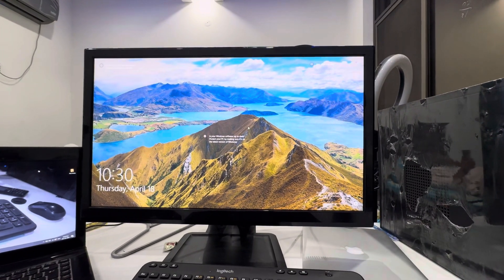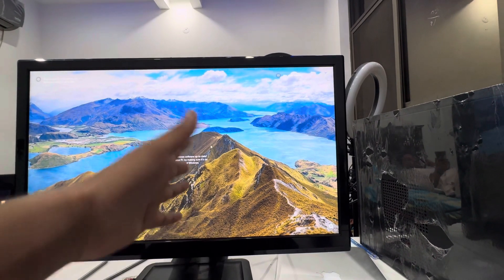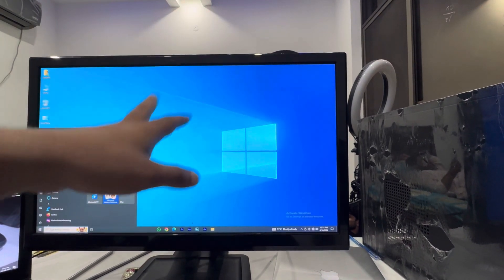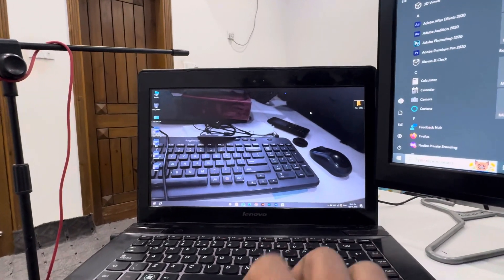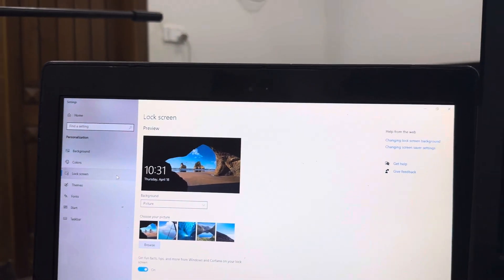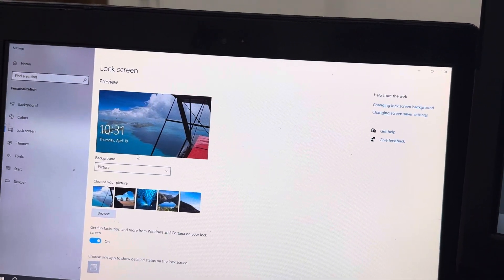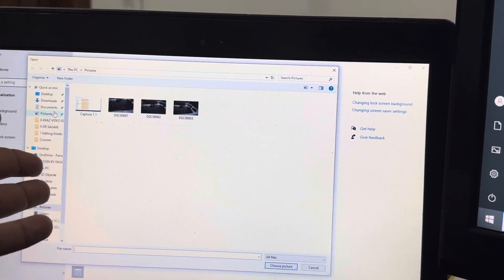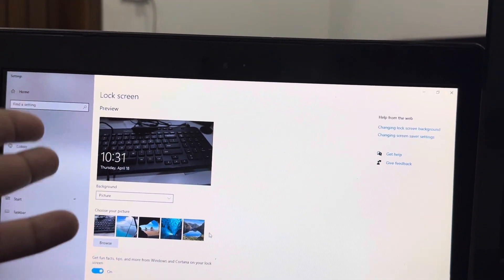How to put or change picture of Lock Screen on windows Computer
Discover how to personalize your Windows computer by changing the lock screen picture with our easy-to-follow tutorial. Whether you want to add a favorite photo, artwork, or scenic landscape, we'll show you how in just a few simple steps. Follow our step-by-step guide to navigate the settings menu and customize your lock screen effortlessly. Elevate your desktop experience with a touch of personal flair!